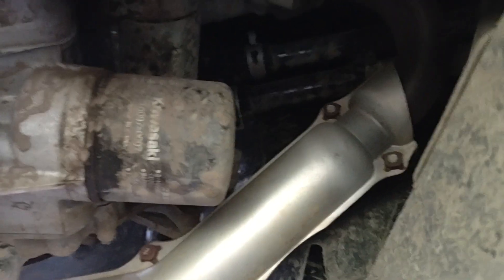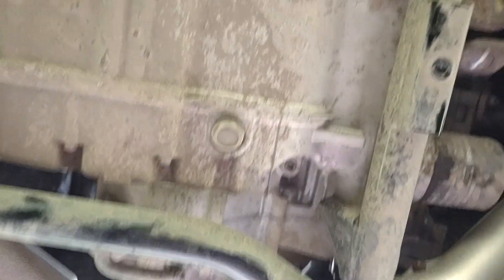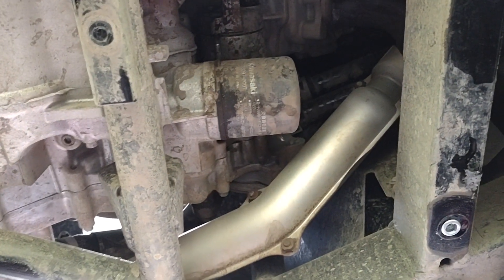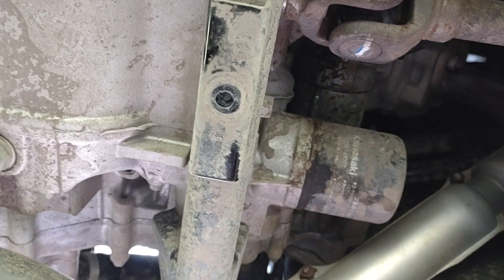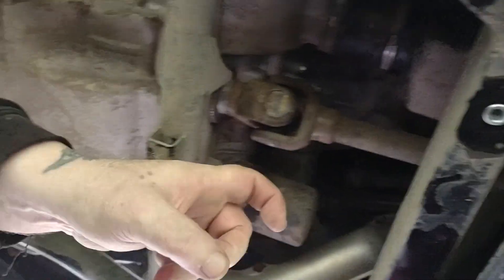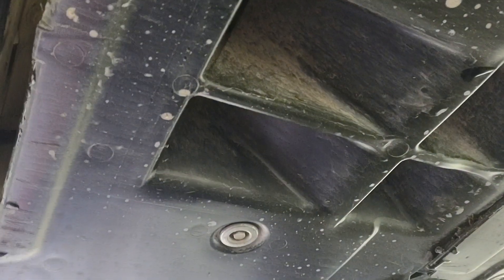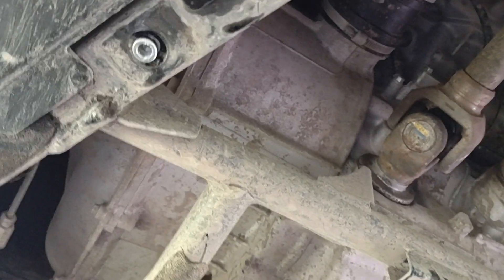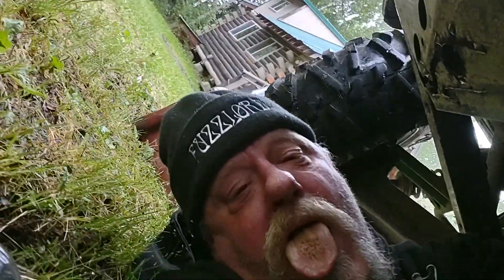2022 Kawasaki Teryx V-Twin 800 oil change part 1 . Having a good look at the undercarriage.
Just working on the Teryx getting it ready for the Alaskan Winter. This is my primary transportation
so doing regular maintenance is paramount to keeping it running the way it supposed to.
It's my baby so yeah... Kawasaki Teryx 800 V-Twin 4th oil change 1350 miles and 142 hours